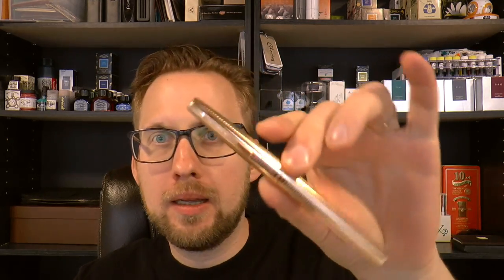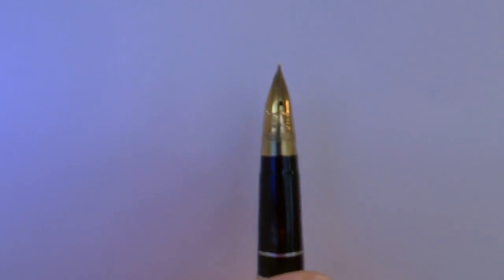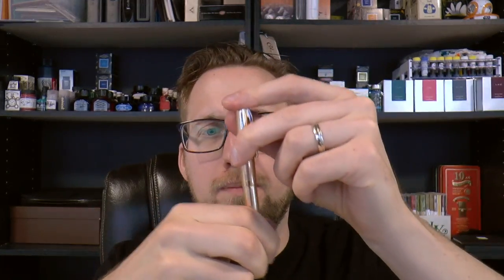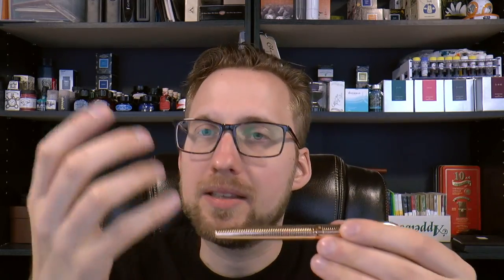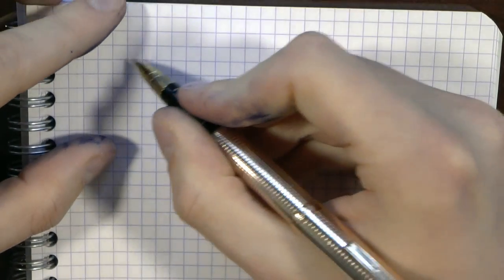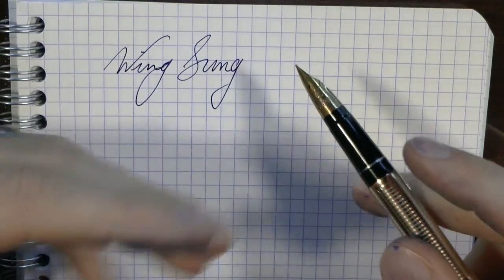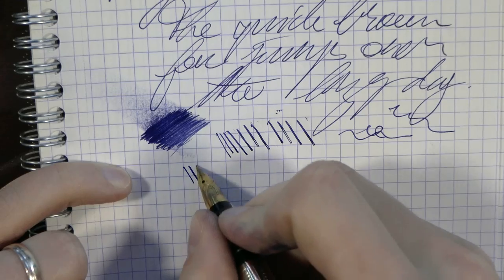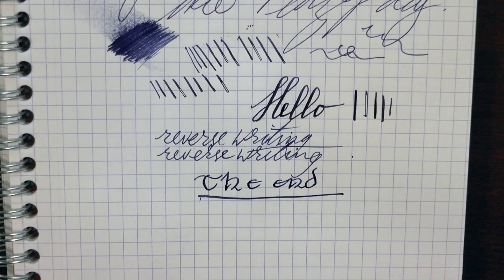Wing Sung 235 Fountain Pen Review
This pen was kindly sent to me by William!
Add me on google+: Stephen B.R.E. Brown
Talk to me on FPN: StephenBrown